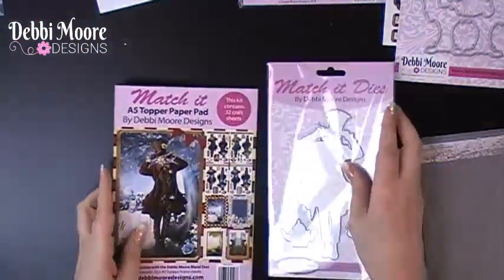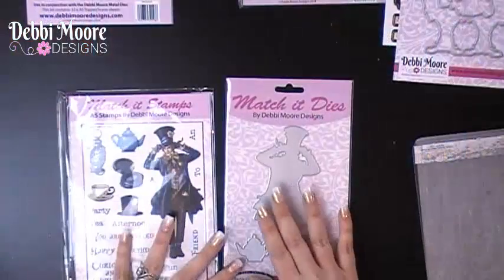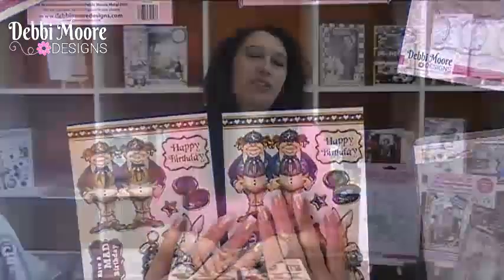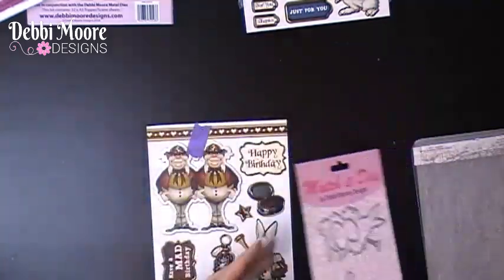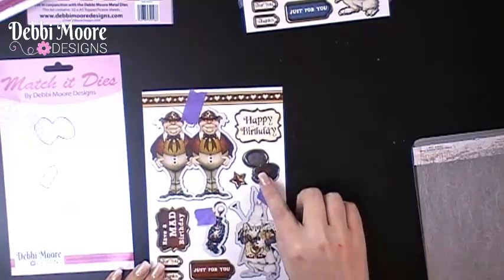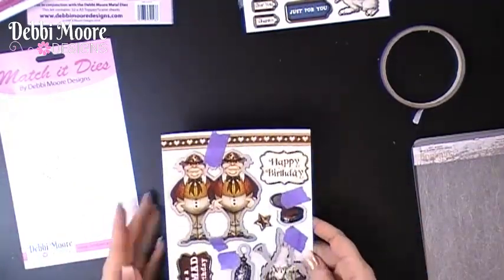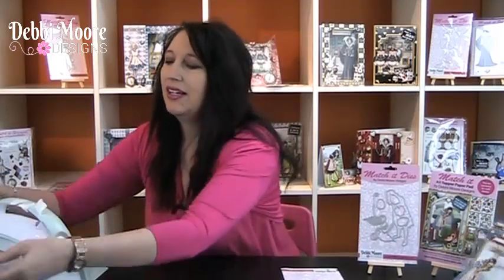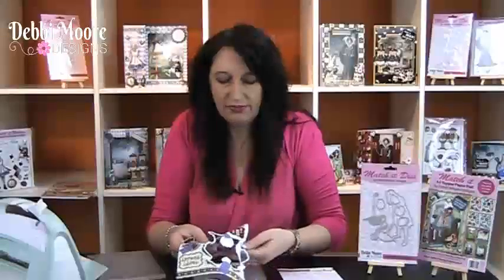How to use the Match it Dies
Follow Debbi as she walks you through using the Match it dies, pads and stamps.